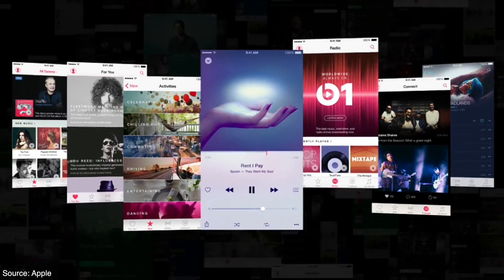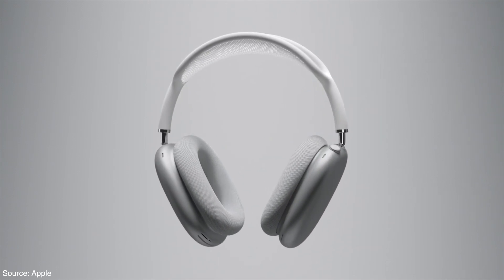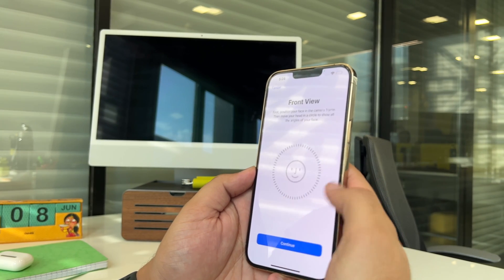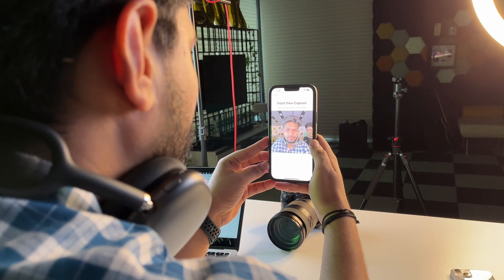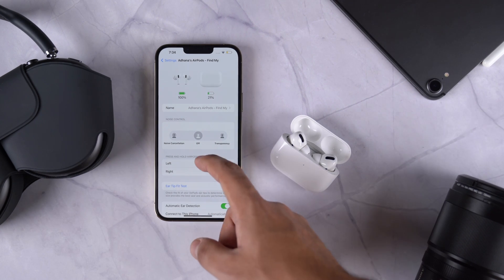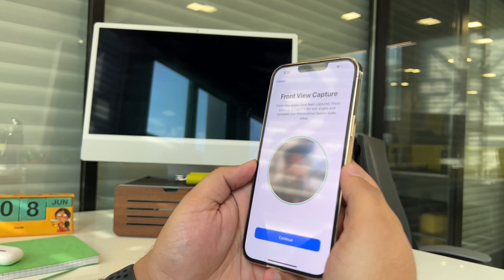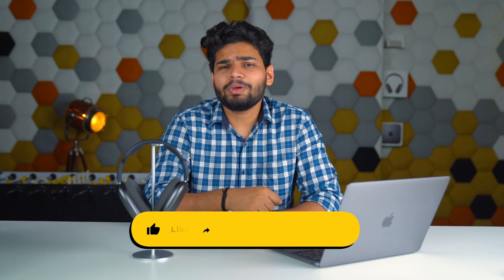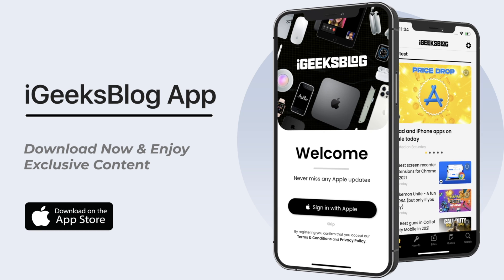iOS 16 : Use Personalised Spatial Audio for AirPods🔥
With iOS 16, Personalised Spatial Audio will be available for AirPods users. iPhone users can use the TrueDepth camera to create a personalized spatial audio profile. Let’s explore Personalized Spatial Audio with a new iOS 16 feature and see how you can set up and use it.